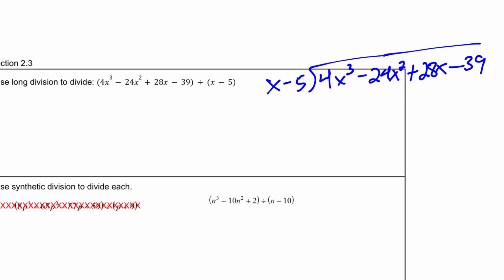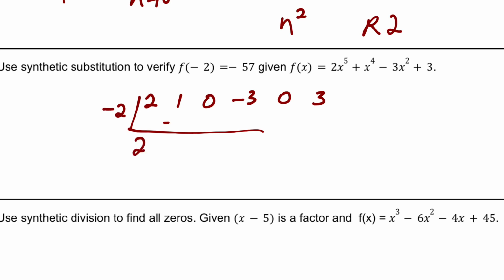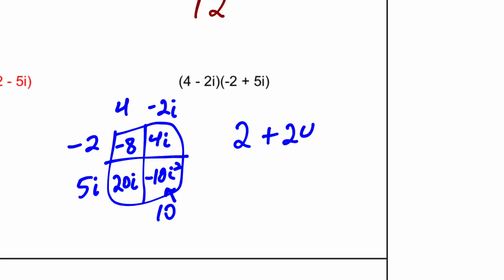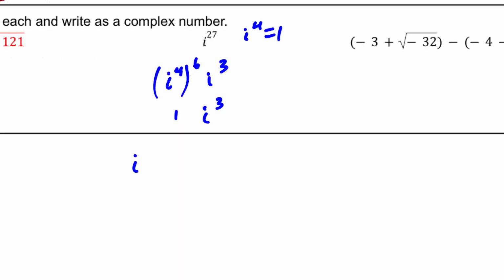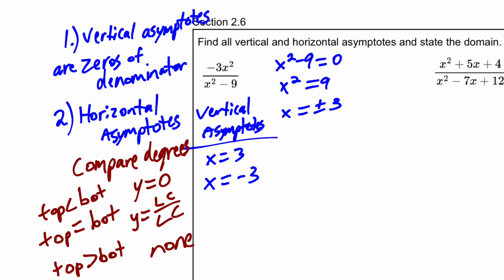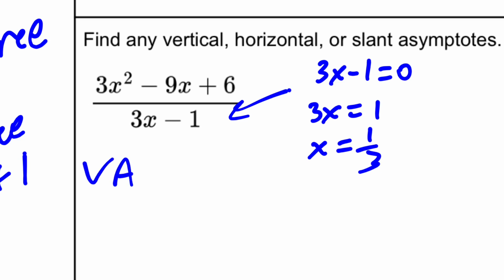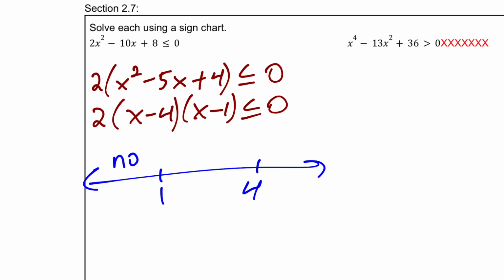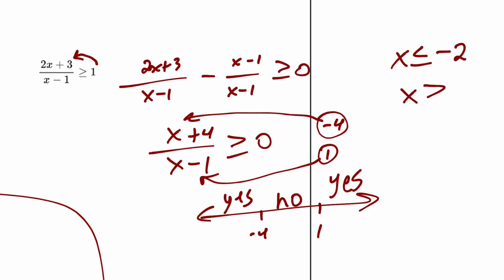Unit 3 Review Part 2 of 2